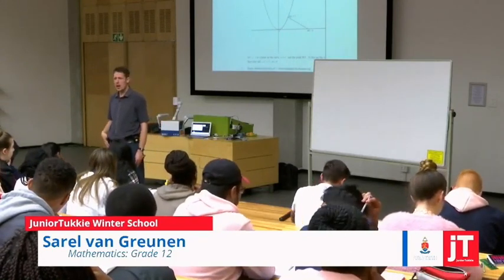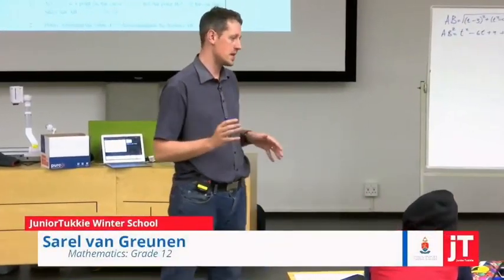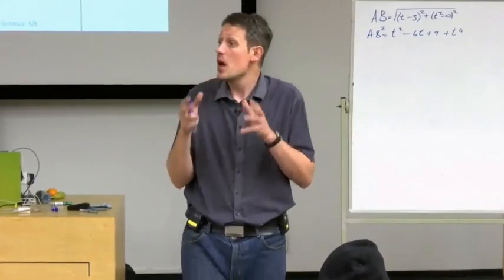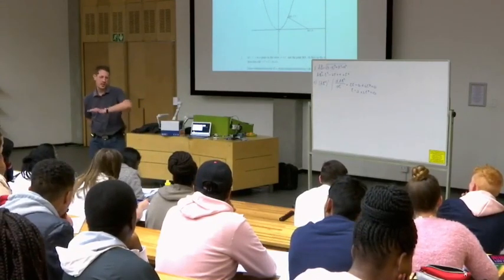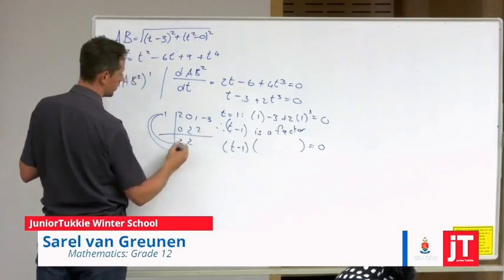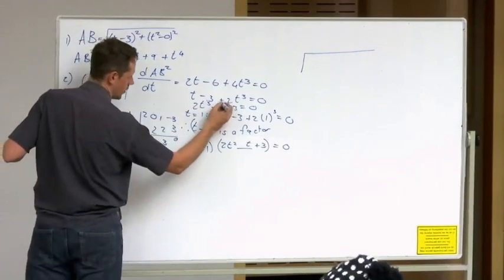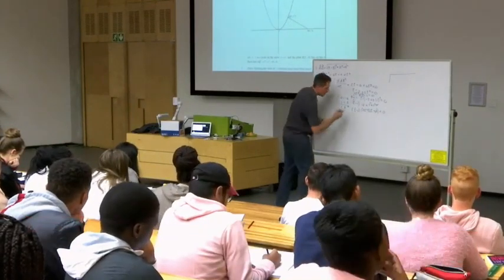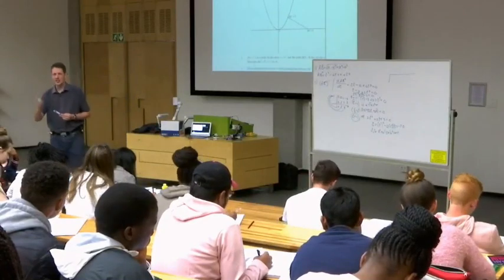Calculus_Optimisation 1